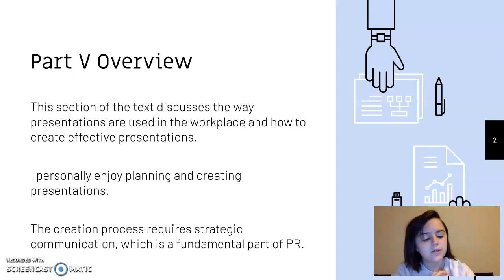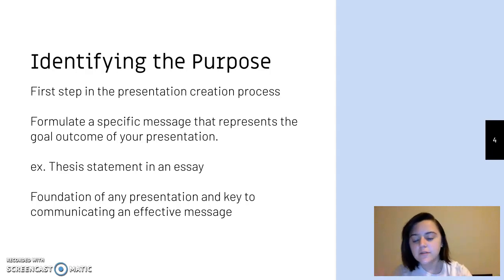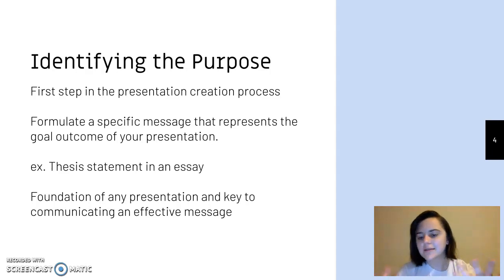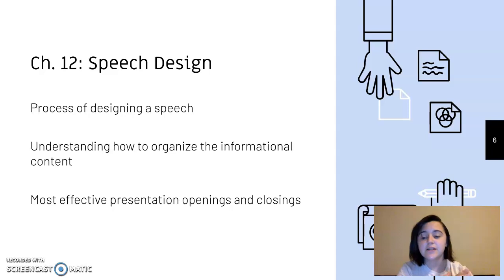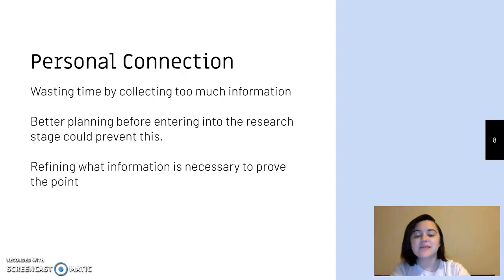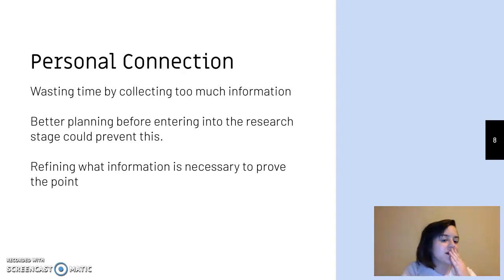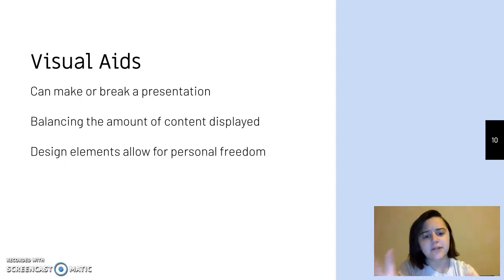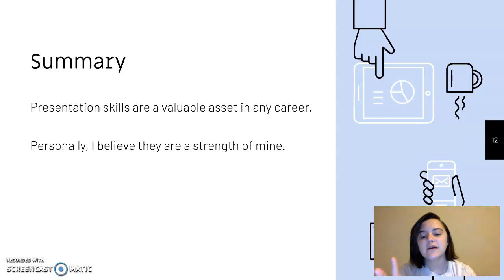Claire Yazel COMM 251 Final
COMM 251 Final Presentation